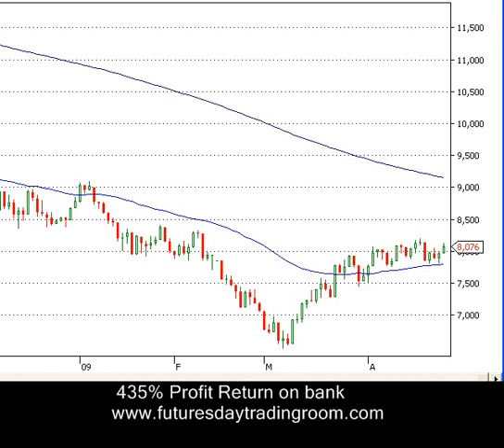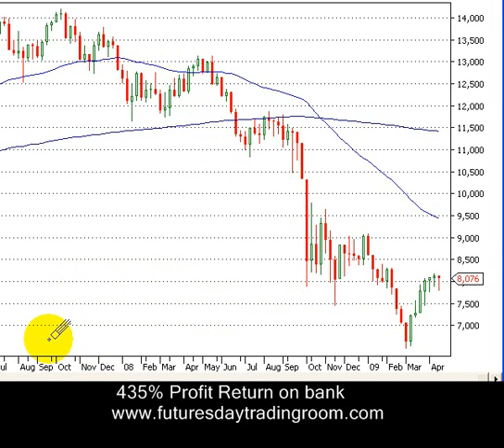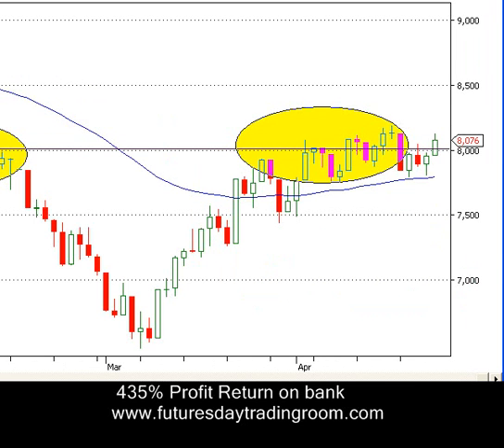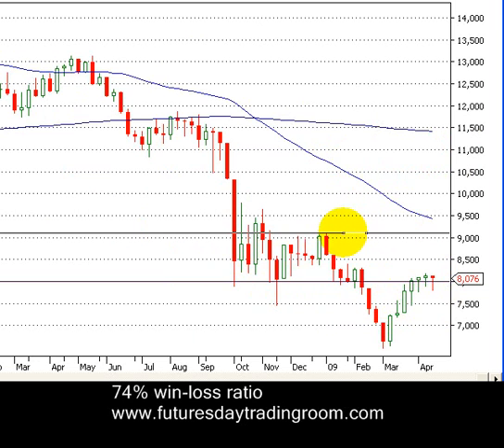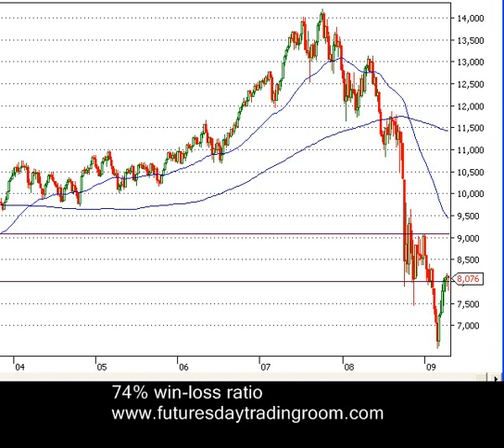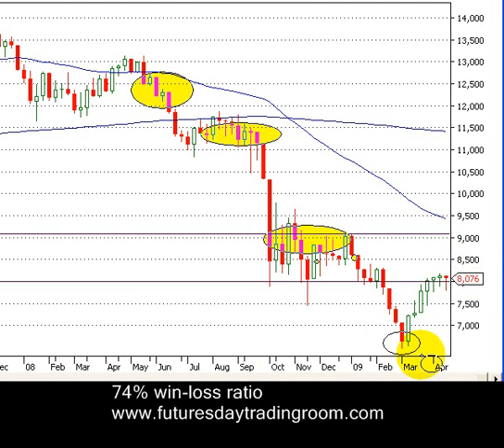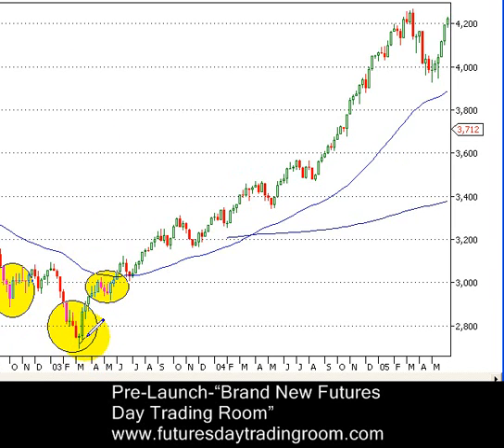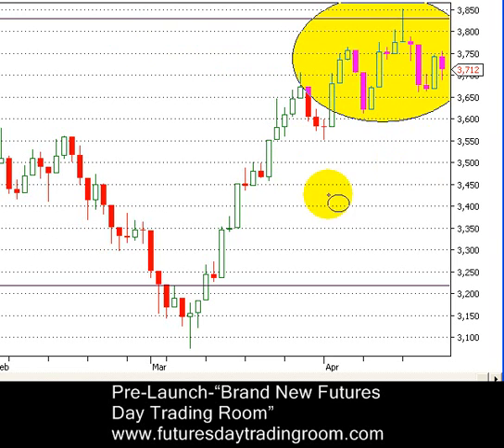Us dow and Australian XJO Stock market weekly review-Weekending24thApril